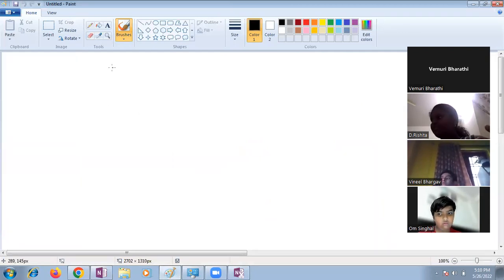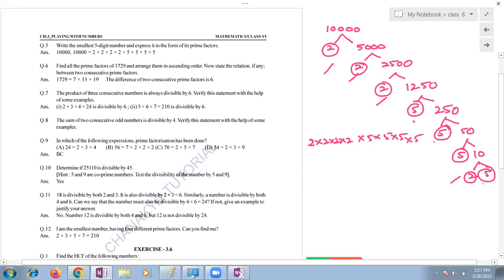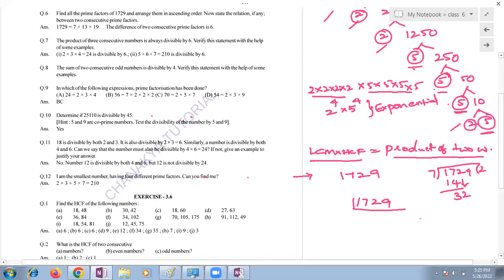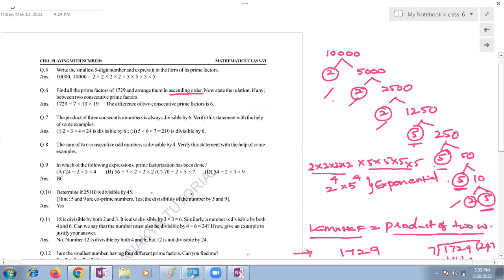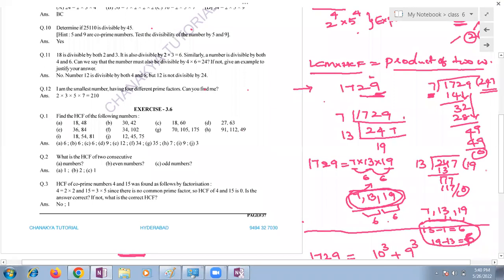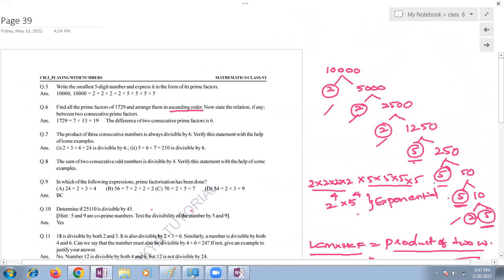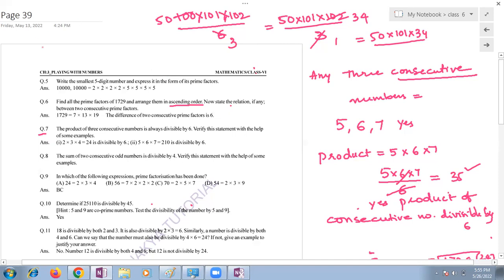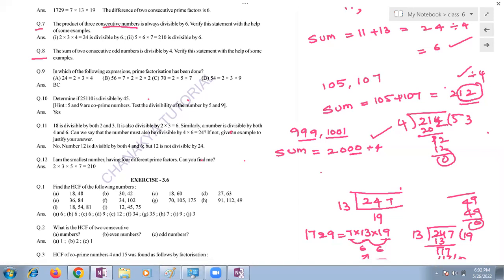CLASS 6 MATHS Playing with numbers dated 26 05 2022